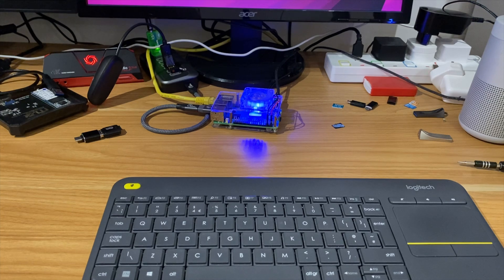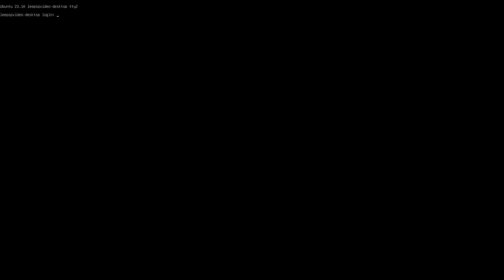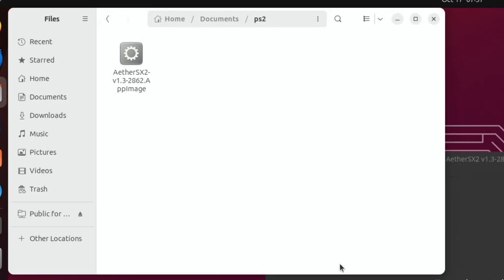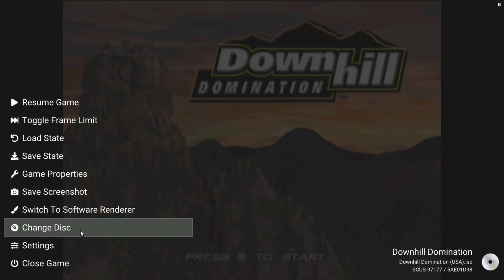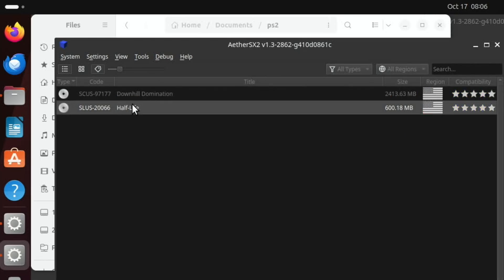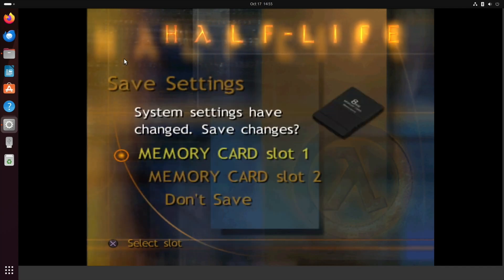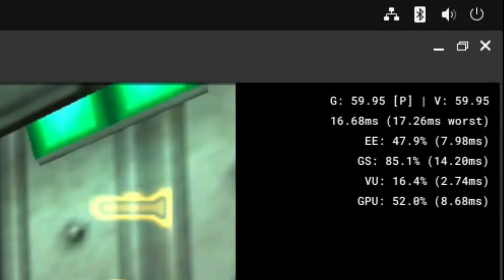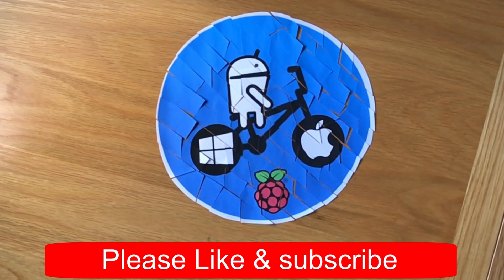PS2 installation tutorial. Raspberry Pi 5 Ubuntu 23.10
Raspberry Pi 5 running Aethersx2 PS2 emulator with Ubuntu 23.10
Raspberry Pi OS Bookworm doesn't work for me with this emulator

This will improve a lot with 5V 5A power supply for Overclocking and proper GPU support

I recommend the official Pi 5 power adapter from official sellers

Pi 5 4GB $60
Pi 5 8GB $80

My videos

The everything computer optimised
Rpi5
Raspberry Pi5
Raspberry Pi 5
PlayStation 2